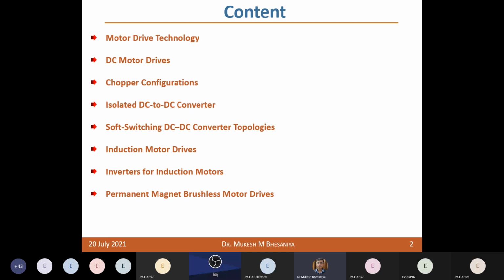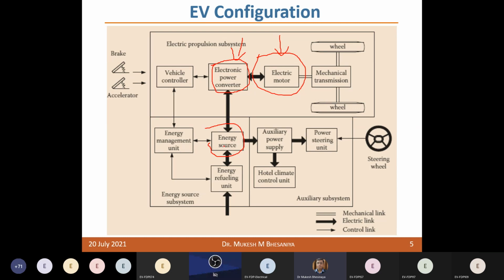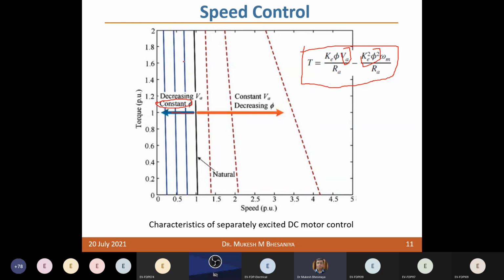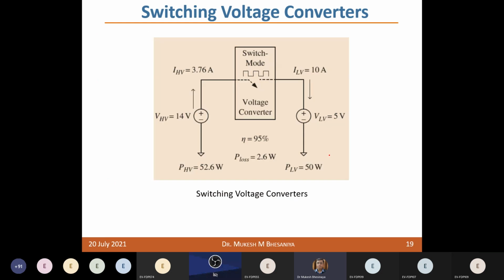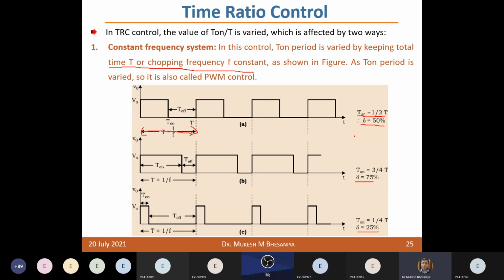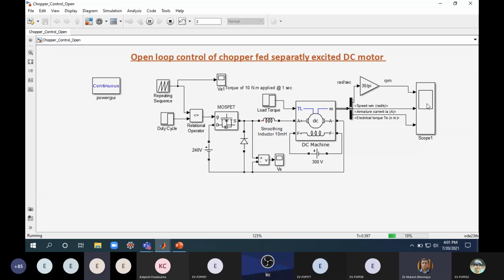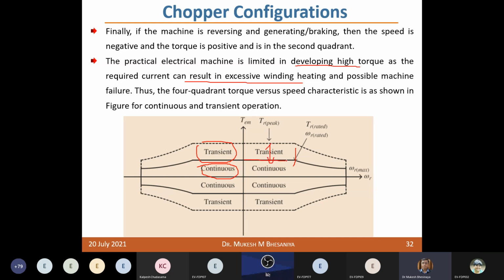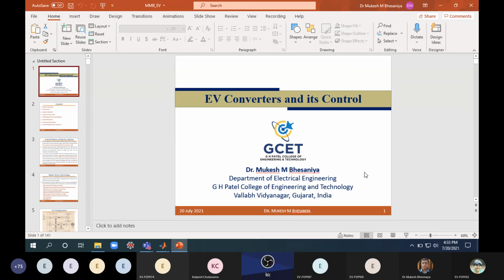ADIT |Converters & Control of EV| Electrical Vehicle: Technologies & Challenges | ATAL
A D Patel Institute of Technology (A Constituent College of CVM University)
Talk on “Converters & Control of EV "
 By:Dr Mukesh Bhesaniya, Associate Professor, GCET, CVM University
Title of FDP: “Electrical Vehicle: Technologies & Challenges”
Organized By: Electrical Engineering Department – ADIT
ATAL FDP Coordinator : Dr Kalpesh J. Chudasama
FDP Prgom. comm. Members: Prof Jigar Mistry & Prof Dhaval Tailor